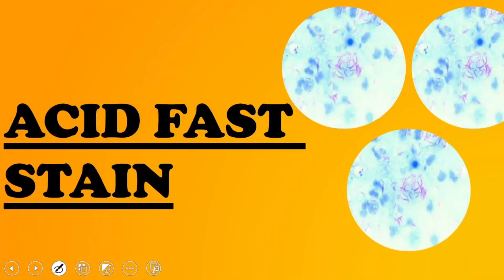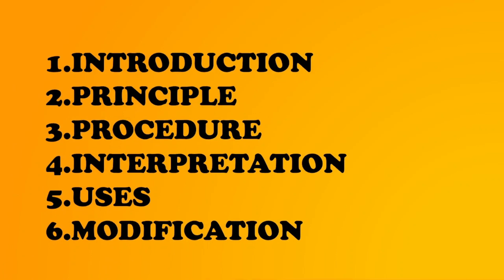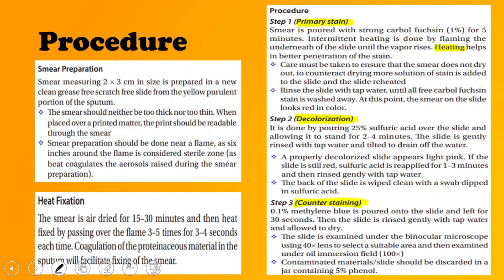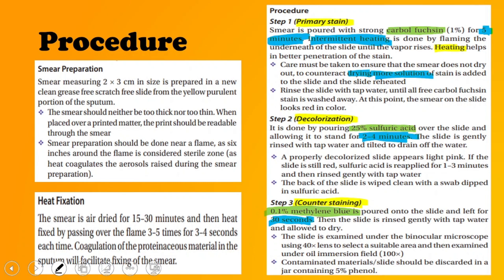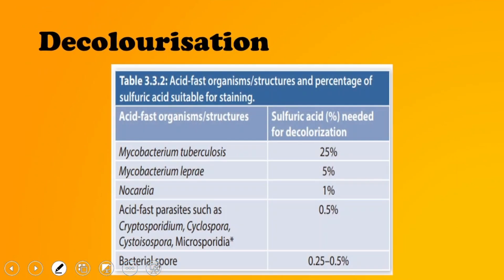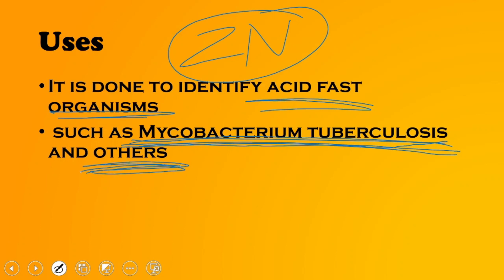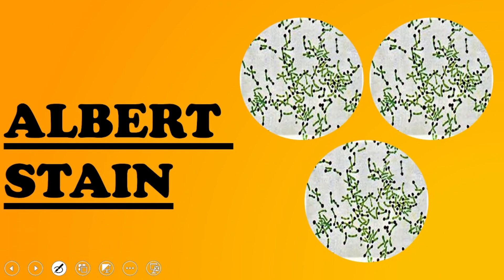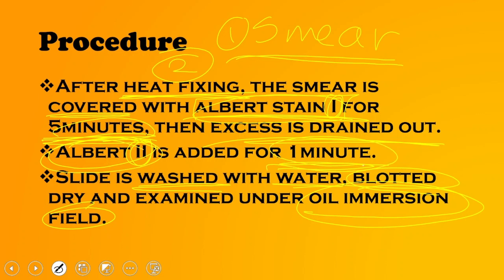ZN Staining Techniques In Microbiology | Part 3 | MBBS 2nd Year | AMS MBBS Lectures (Must Watch!!)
🛑In this video I have discussed the remaining differential staining techniques, ZN staining (Acid Fast staining) and albert staining. ZN staining is performed to differentiate acidfast organisms from non acidfast organism. Albert staining is done to observe the metachromatic granules of Corynebacterium diphtheria.
🛑NOTE: This is my first video and I am totally new to all this. I know the audio quality is not so good I am working on it so please cope up a bit🙏. Will make sure that upcoming videos have comparatively better audio quality ❤️. Sorry for the inconvenience😓
🛑Time Stamps:
0:00 Intro
00:30 Introduction to ZN Staining
01:09 Principle
02:12 Procedure
08:44 Interpretation
10:12 Uses
10:40 Examples of acid fast organism
11:58 Modification of Acid-Fast Staining
12:37 Albert Stain
13:22 Introduction
13:50 Procedure
14:54 Composition of Albert Stains
15:55 Interpretation
17:26 Note